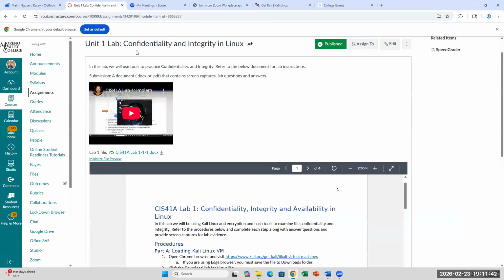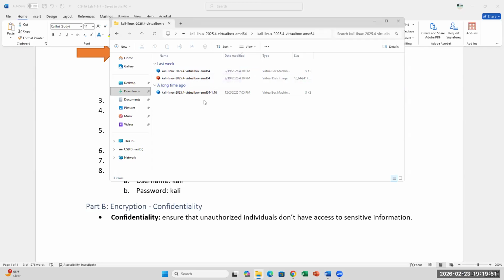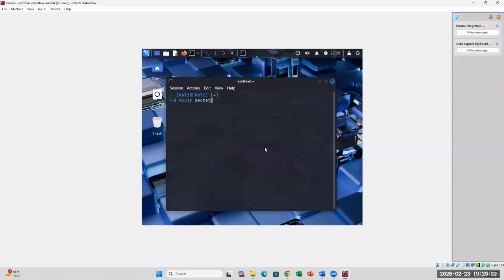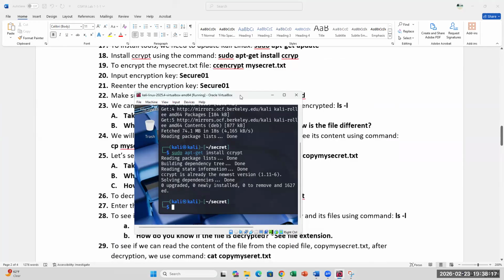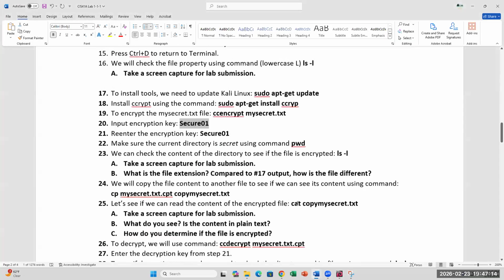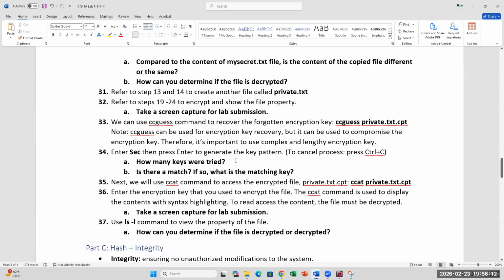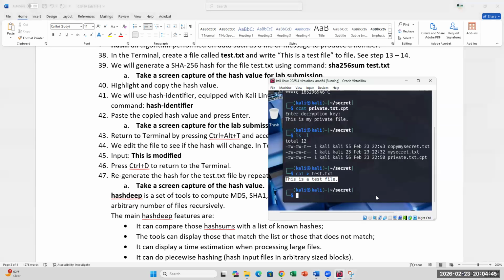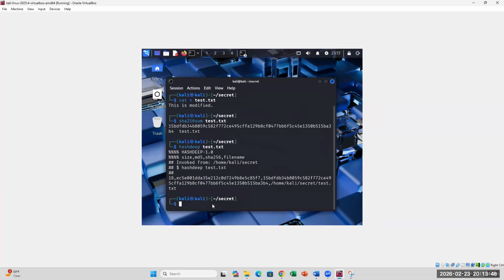CIS-41A Lab 1 - Monday session: Confidentiality and Integrity Practices in Kali Linux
Demonstration of using encryption, ccrypt, for confidentiality, and hashing (hash-identifier, sha256sum, hashdeep) for integrity in Kali Linux.